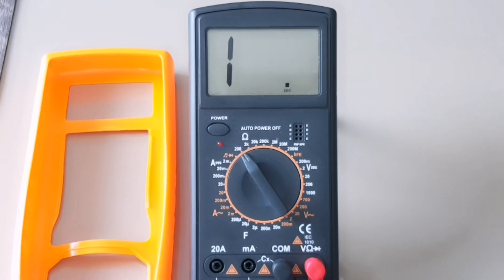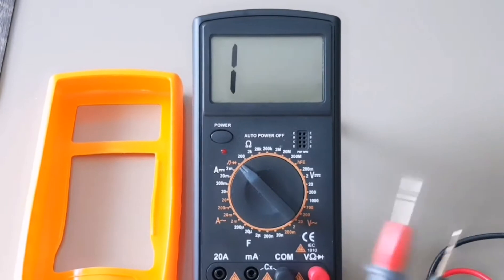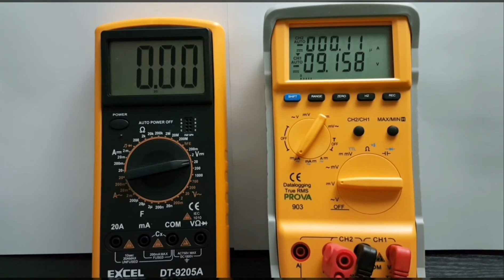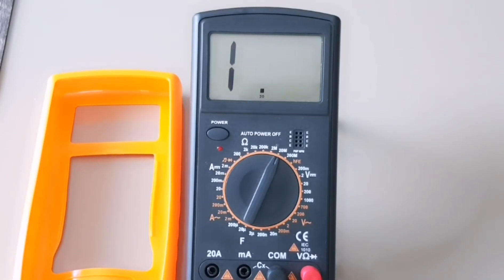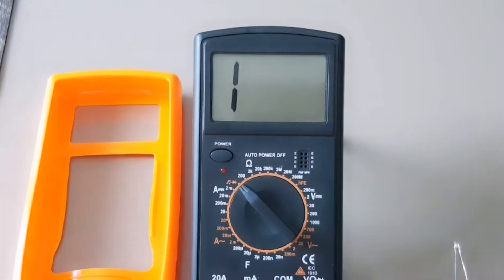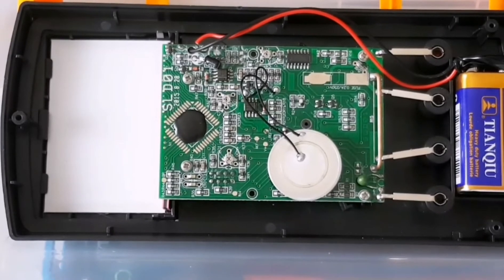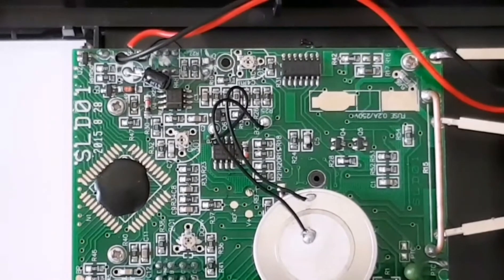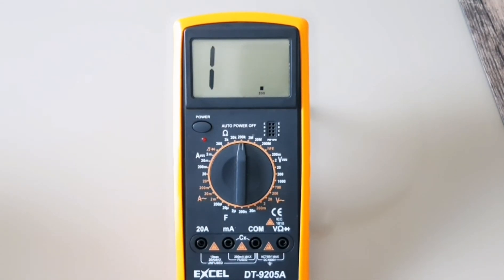EXCEL DT9205A CHEAP-O Multimeter Review & Teardown!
The DT9205A CHEAP-O Multimeter has a proven track record of reliability and resilience a solid 4 Stars!